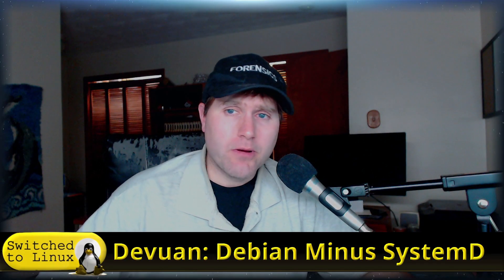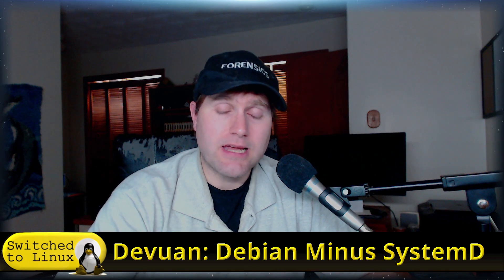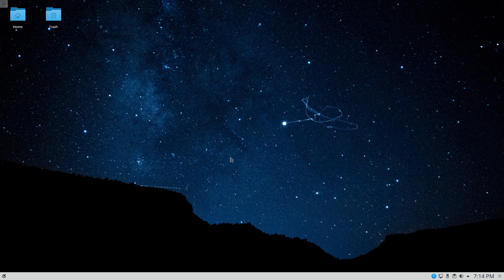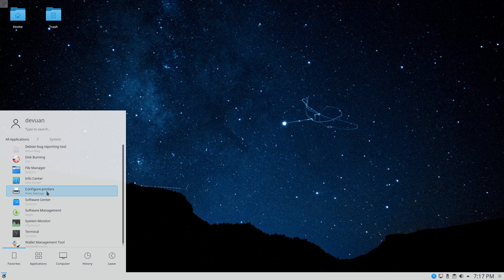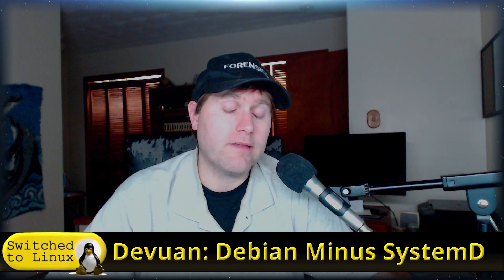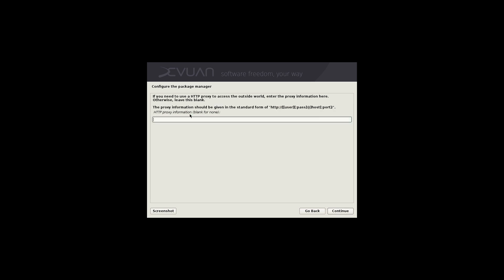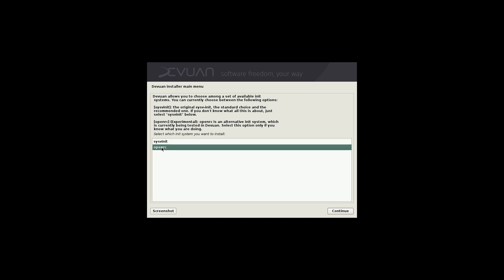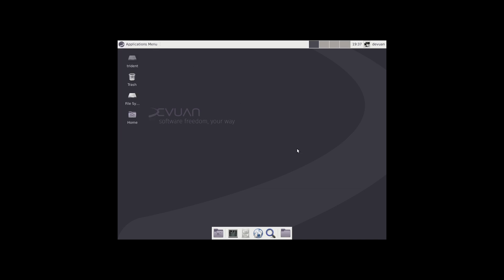Installing Devuan, Looking it Over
Devuan is a Debian build without SystemD. It does run older packages, but provides an option for those more interested in the initialization. In this video, we look at Devuan running Plasma, then we walk through the installation process.

Support Switched to Linux!
🐸 Gab: @switchedtolinux
💡 Minds: @switchedtolinux